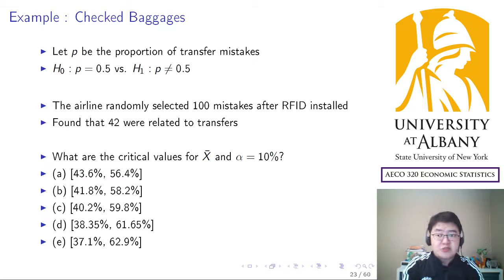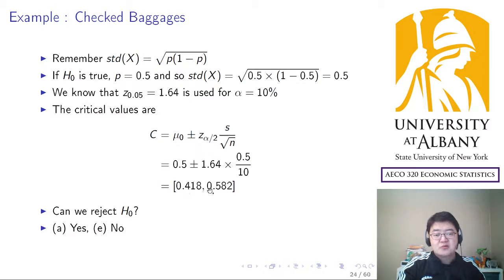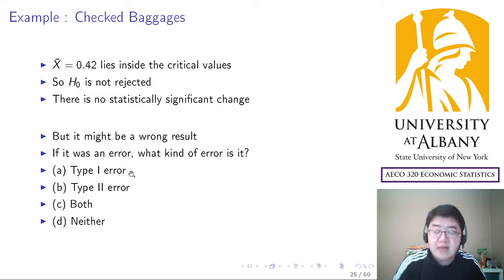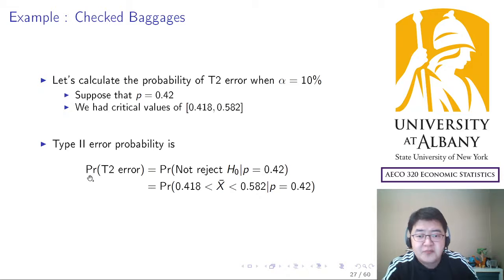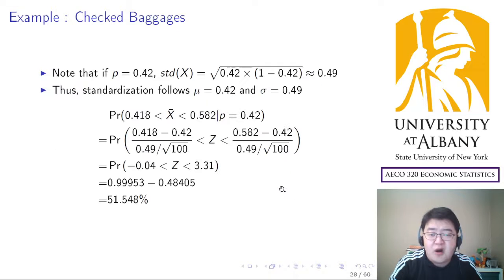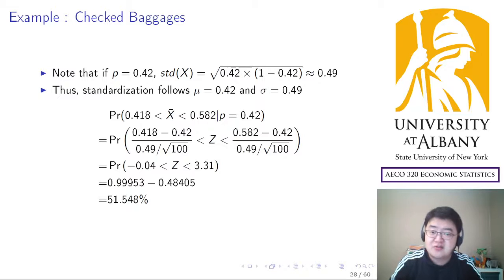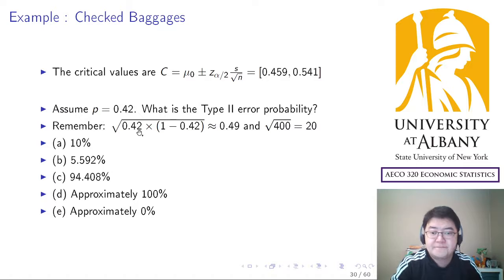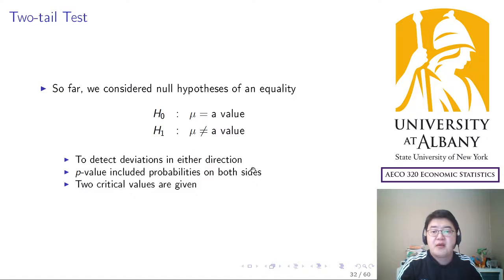Ch.10 Hypothesis Testing (3- 5)